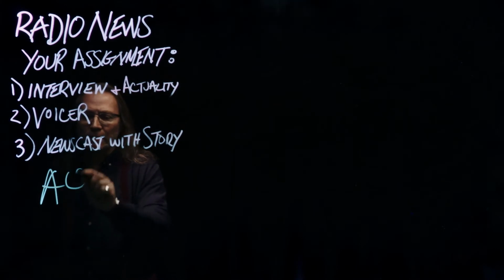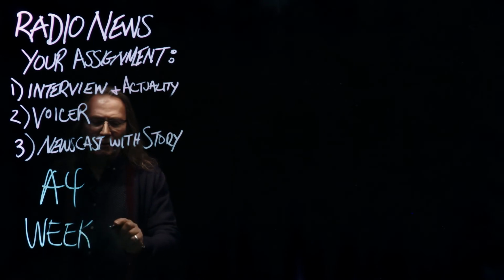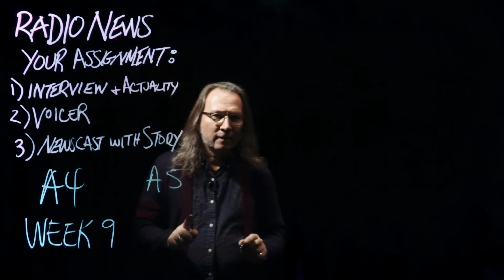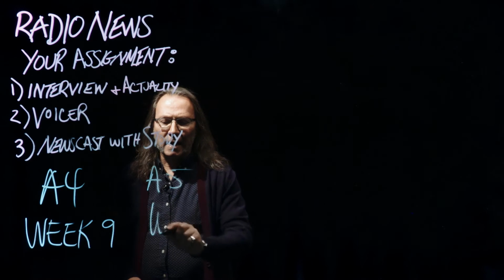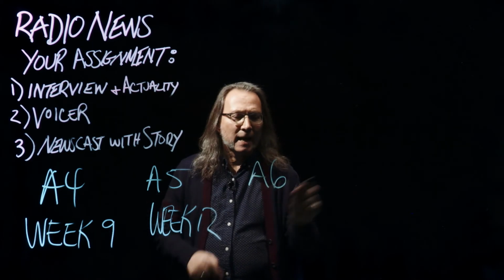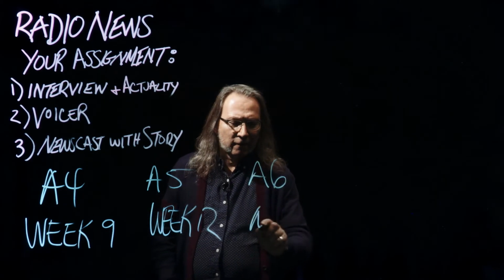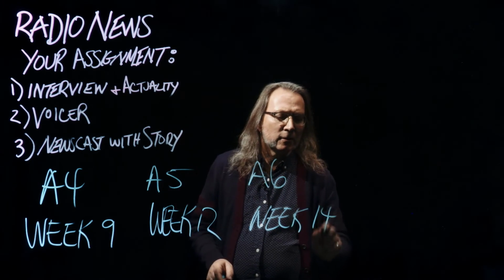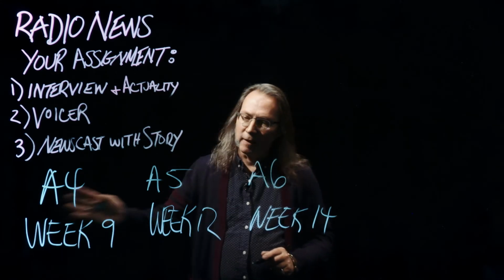Radio Broadcasting | Applying Radio News Assignments To The Workplace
Every assignment that you've completed during your news development class will help prepare you for the radio news room.

Utilizing the skills that you've acquired, and drawing on your assignments, you'll be prepared to tackle radio broadcasting head-on.